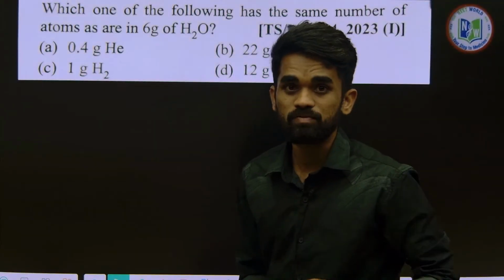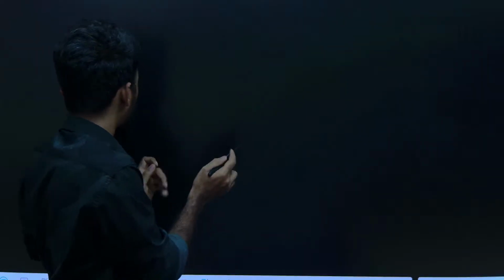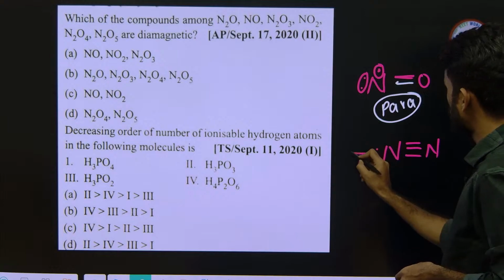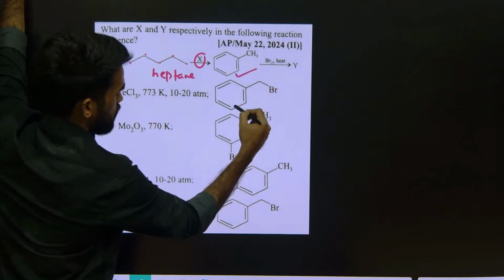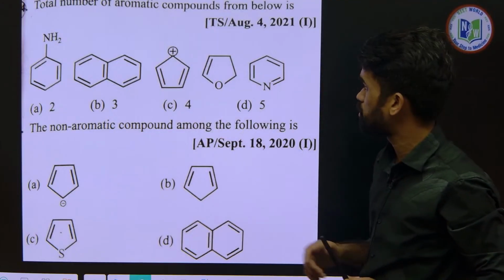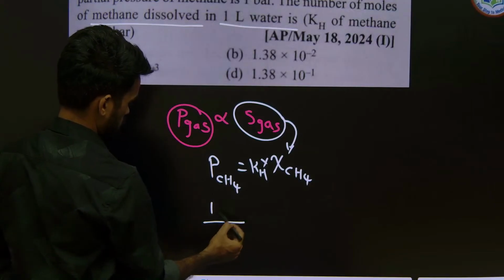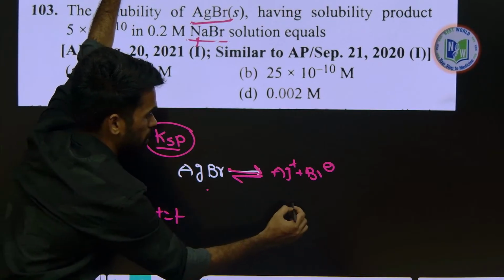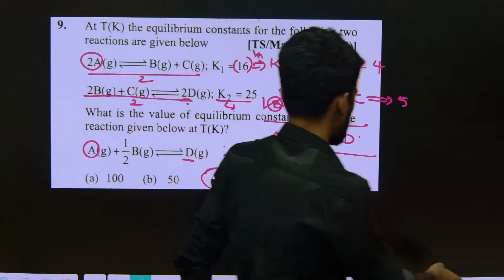EAPCET 2026 Chemistry | TOP-25 Most Important PYQs | Live with Ajay Sir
🔥 Welcome to the EAPCET 2026 CHEMISTRY – TOP-25 PYQs Special Session!
In this power-packed class, Ajay Sir from NEET WORLD (Your Step to Medicine) brings you the most important, frequently repeated, exam-oriented Chemistry PYQs that every EAPCET aspirant MUST solve before the exam.

This session is designed to:
✔ Strengthen your conceptual clarity
✔ Boost your accuracy in objective questions
✔ Improve your exam-time speed & confidence
✔ Help you understand the pattern of repeated PYQs
✔ Guarantee score improvement in EAPCET 2026

NEET WORLD is Telangana’s rapidly emerging academic brand delivering:

NEET, EAPCET & JEE coaching

PYQ-focused teaching

Concept-oriented explanation

Transparent academic delivery

High-quality live + offline classes

With expert faculty panels, structured material, and a student-first approach, NEET WORLD aims to transform every aspirant into a topper through discipline, clarity, and consistency.

👨‍🏫 About Chemistry Faculty – Ajay Sir

Ajay Sir is known for:
✔ Crystal-clear concept delivery
✔ Exam-oriented shortcuts
✔ Deep understanding of EAPCET patterns
✔ Score-boosting strategy

His “Understand → Apply → Solve Fast” method has helped hundreds of students boost their Chemistry scores in NEET, EAPCET & JEE.

Today’s session features his exclusive PYQ selection, chosen after deep analysis of:
📌 Chapter-wise weightage
📌 Repeated pattern trends
📌 High-scoring problem types

Most repeated EAPCET PYQs (2010–2024 pattern review)

25 handpicked score-booster questions

Key formulas, tricks & problem-solving steps

Smart elimination techniques

Must-revise before exam concepts

Stay till the end for a bonus set of expected questions for 2026!

➡ EAPCET 2026 PYQ Sessions
➡ NEET + JEE Crash Courses
➡ Daily Practice Questions
➡ Subject-wise Strategy Sessions